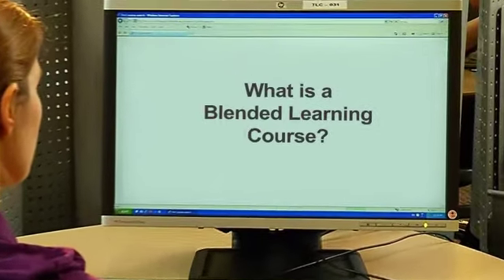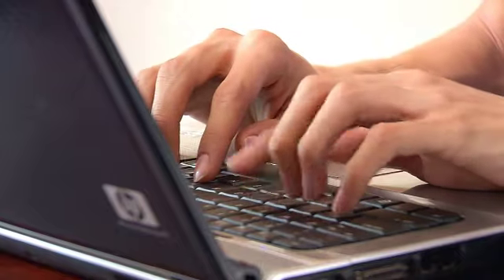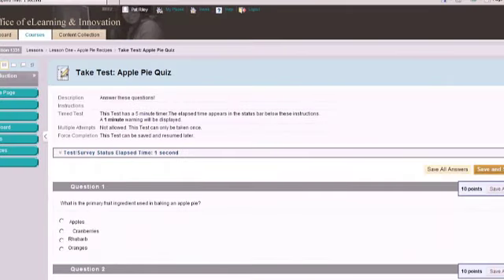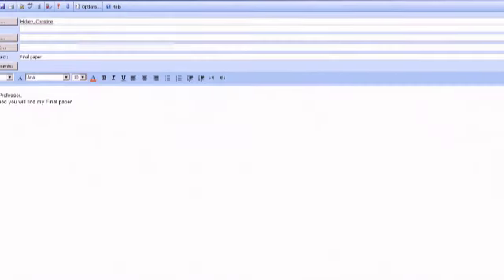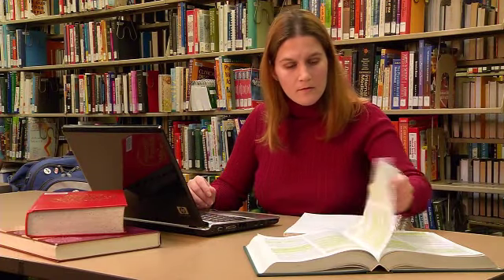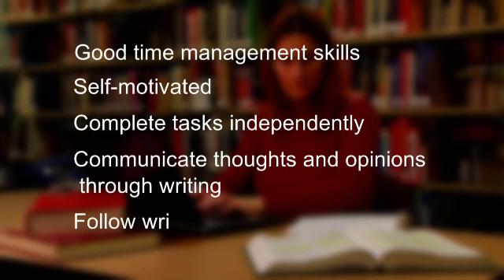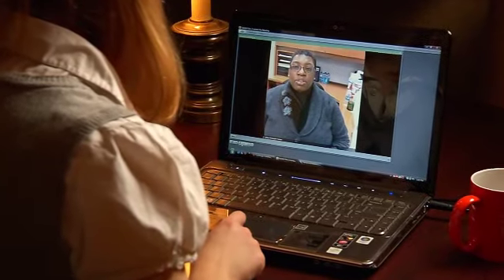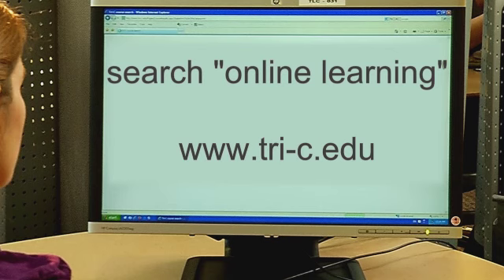What Is a Blended Learning Course at Tri-C?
Blended Learning courses at Cuyahoga Community College blends online learning with face-to-face classroom instruction. Both classroom and online activity are required elements of a Blended Learning course.

Attend scheduled classroom meetings, usually once a week.

Have good computer skills before taking a computer-based course.